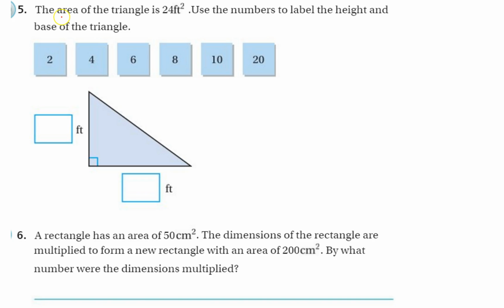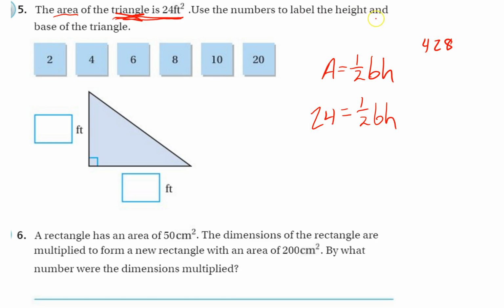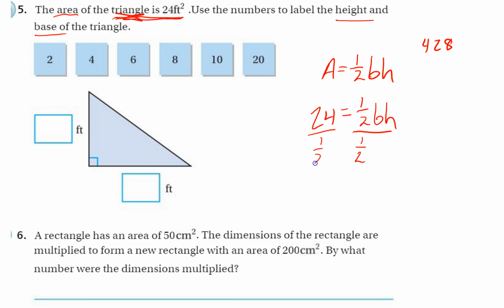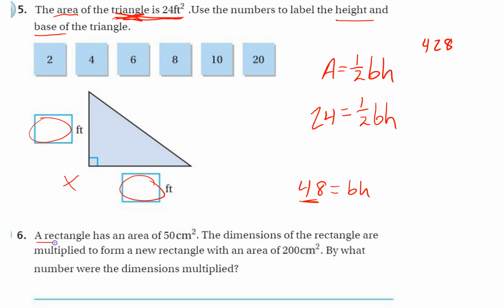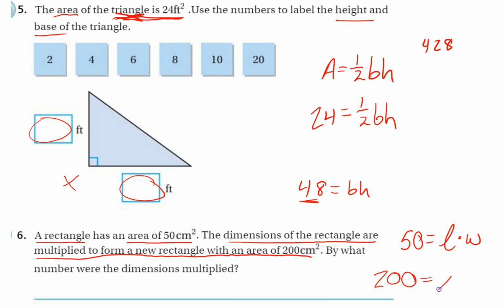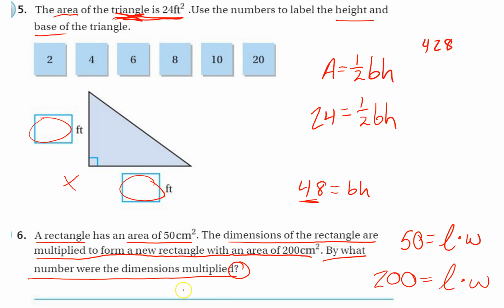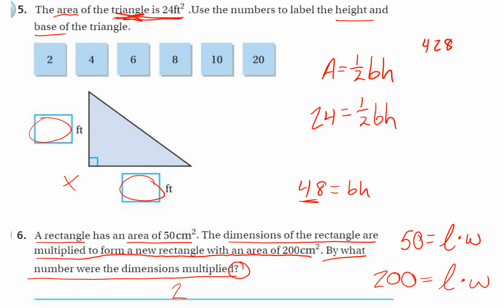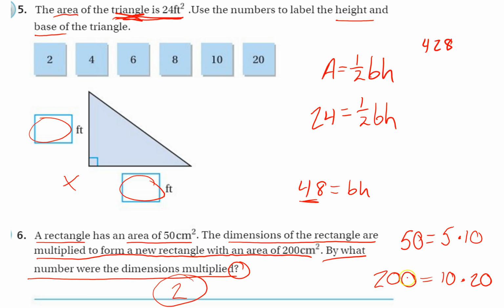6th Grade GO Math page 428 part 1